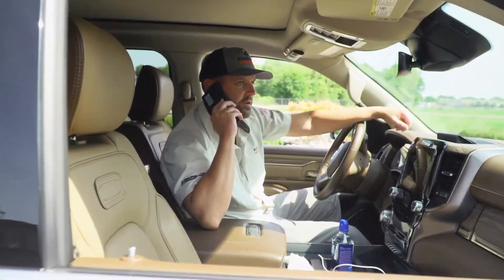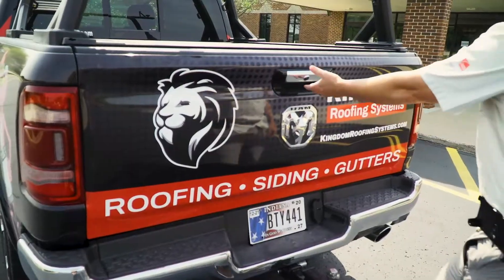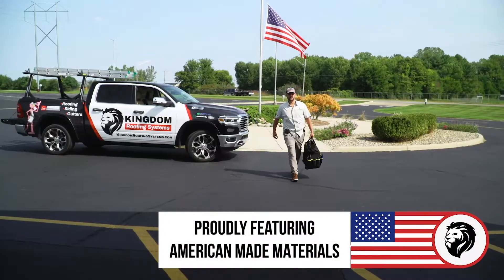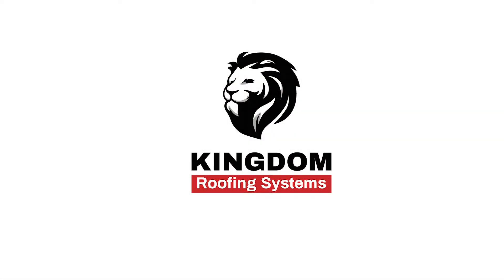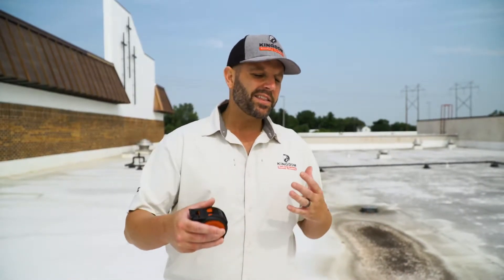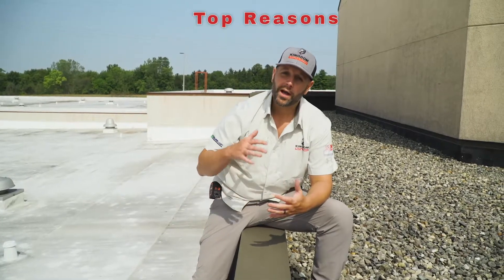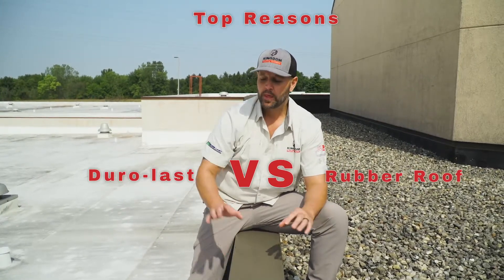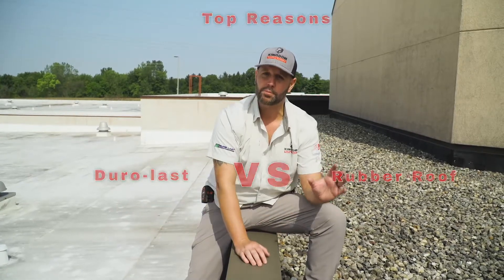Top reason why you should choose Duro-Last over a Rubber Roof!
The top reason why you should choose Duro-Last over a Rubber Roof! These are free healthy tips to owners or managers of commercial properties.